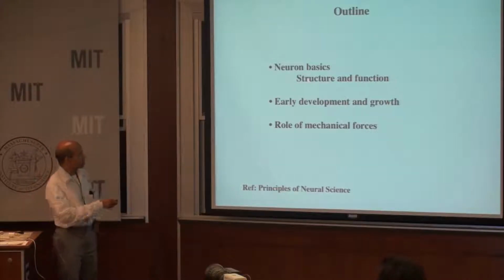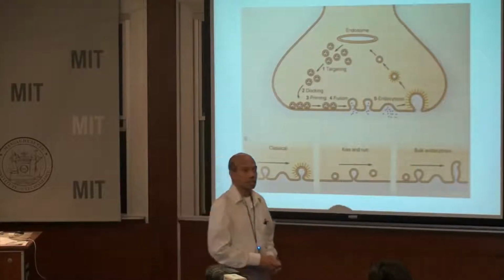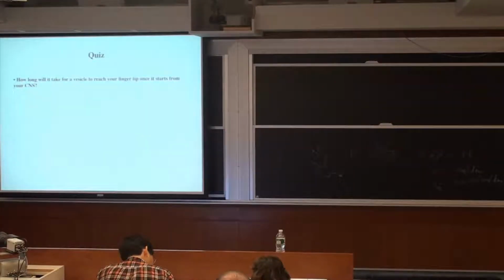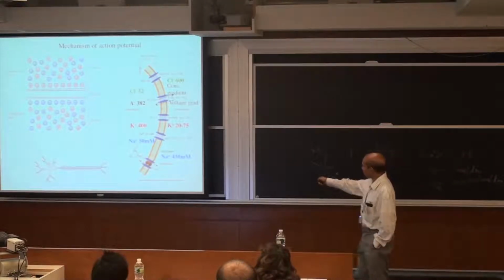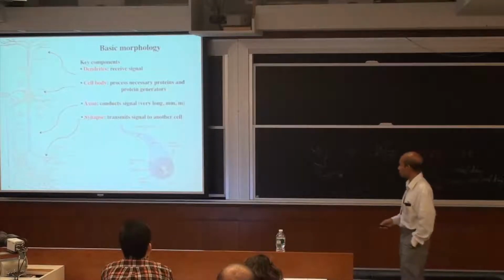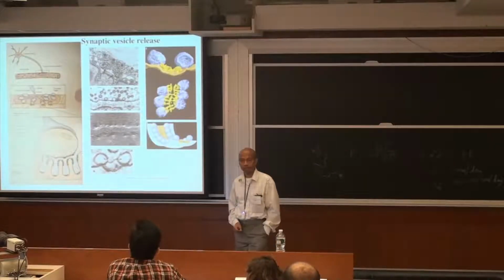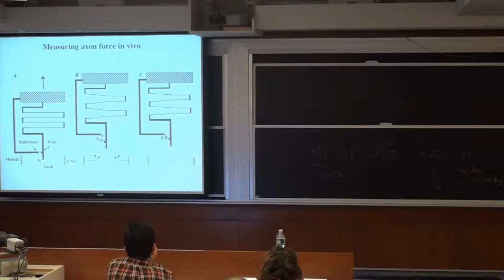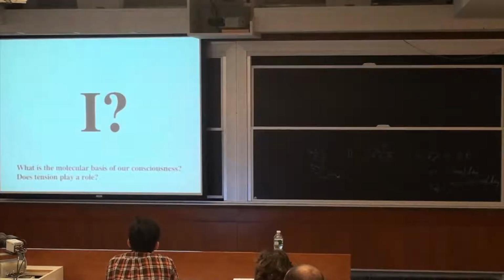Mechanobiology in Development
Taher Saif, UIUC

GEM4 Summer School 2012